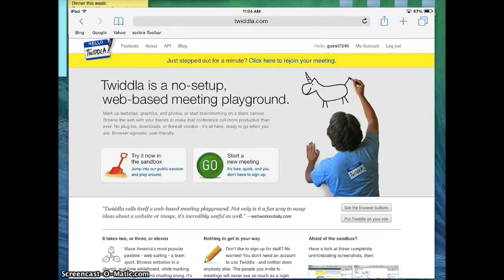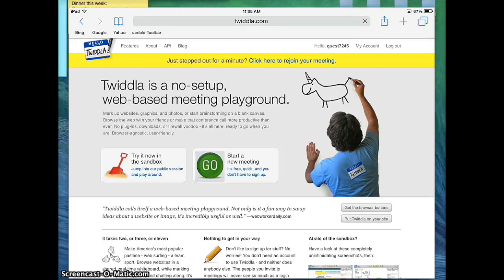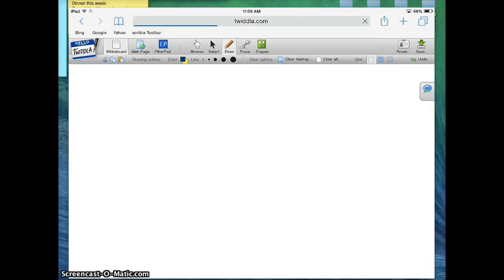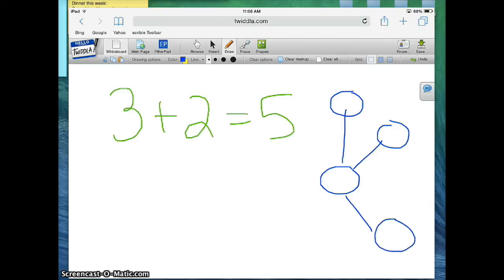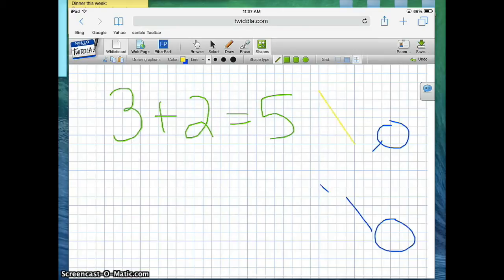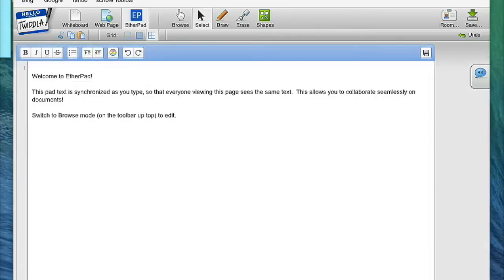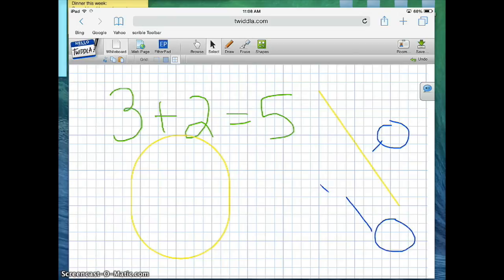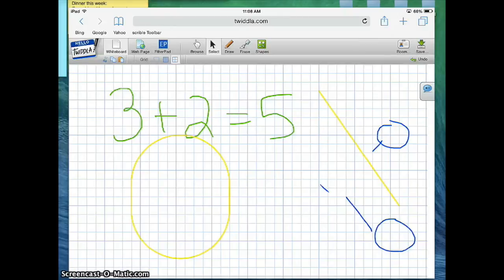Using Twiddla as a Collaborative Whiteboard on the iPad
Twiddla works like Google Docs -- but as a whiteboard. It works on the iPad, is easy to use, doesn't require signup, and gives kids an easy forum for working together.